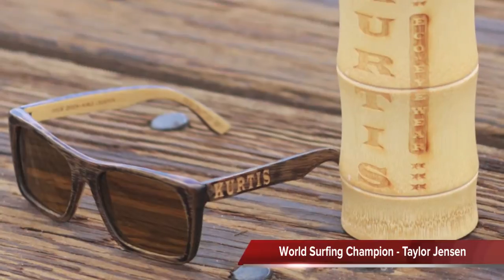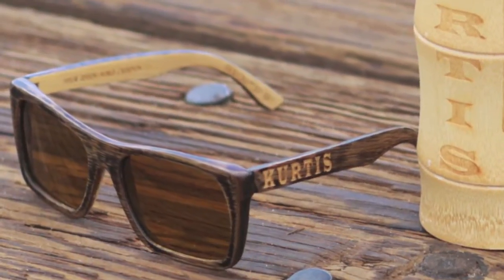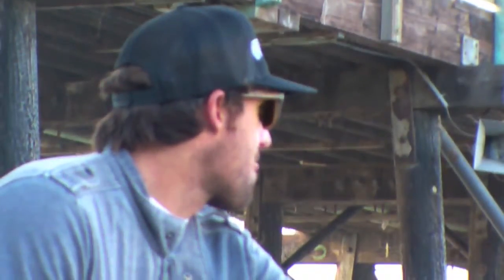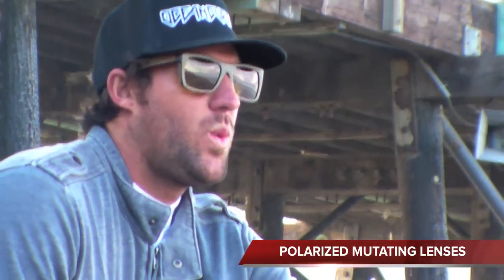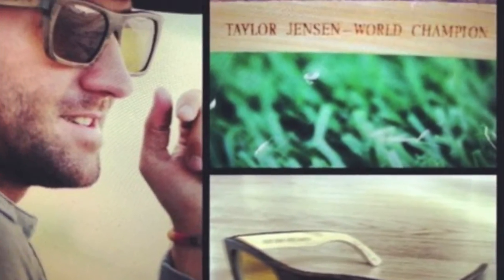Bamboo Sunglasses - Taylor Jensen by Kurtis - Polarized Mutating Lenses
World Surfing Champion TAYLOR JENSEN and Kurtis USA launch the most Eco-Friendly and Advanced Bamboo Eyewear ever created.  Handcrafted natural & sustainable bamboo frames with polarized Mutating Lenses - Amber in low light mutating to Dark Gray in bright light & meet American, Australian and European Sunglasses Standards.  NO FRIED EYES & NO FRIED EARTH!